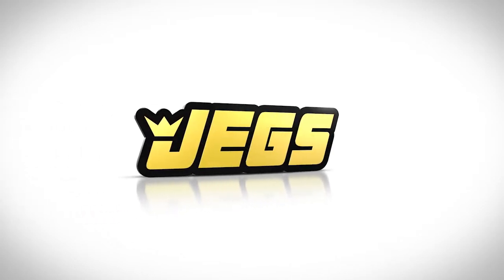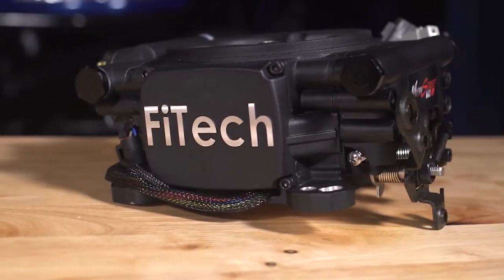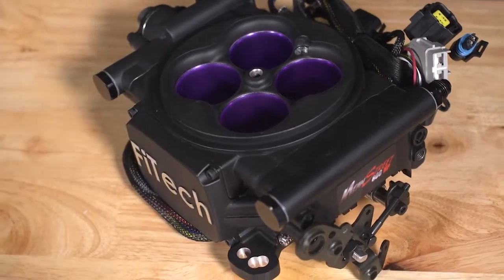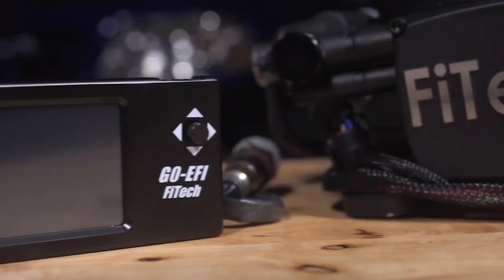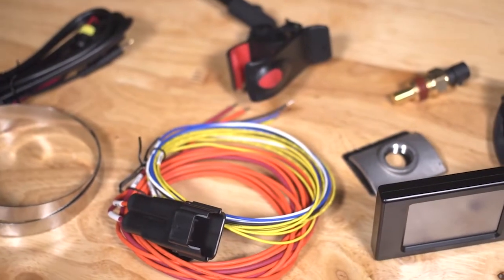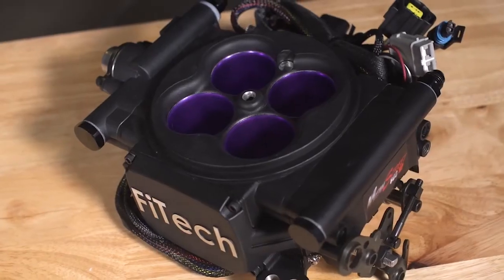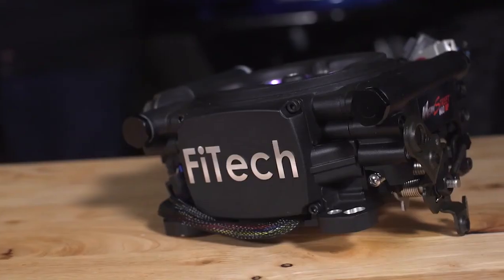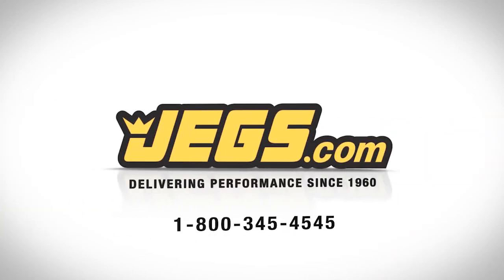FiTech Meanstreet 800HP EFI System 546-30008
Meanstreet offers an onboard ECU and fuel pressure regulator to bring the user simple, clean wiring, and an easy install. The FiTech wide-band 02 and Annular Swirl Wet Flow technology to get the most complete atomization available, bringing the user more power than ever. Using FiTech’s proprietary self-tuning technology, you can get your car on the road or track faster than ever, using just your gas pedal and the included handheld controller to make it all happen. MeanStreet EFI is the most self-contained, cost-effective unit on the market.
A family-owned company with a rich racing heritage and a passion for muscle cars, street rods, trucks, and Jeeps. Established in 1960, We have decades of experience delivering the best high-performance auto parts from the best brands. JEGS has a knowledgeable technical support staff, outstanding customer service, and a 100% satisfaction guarantee. Our warehouse is filled with millions of name brand auto parts ready for same-day shipping.